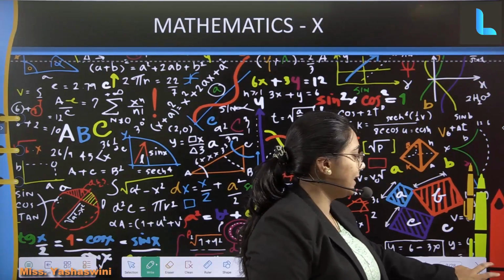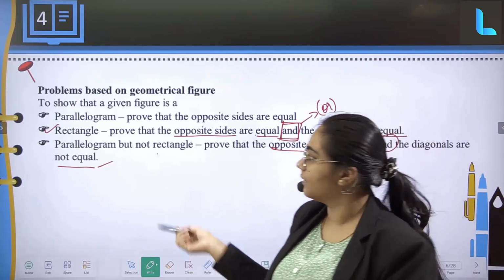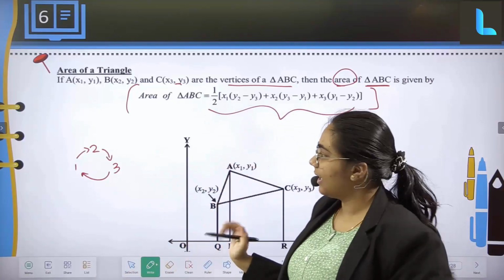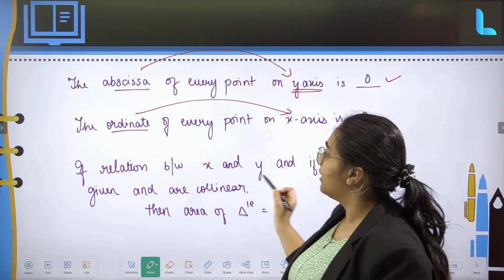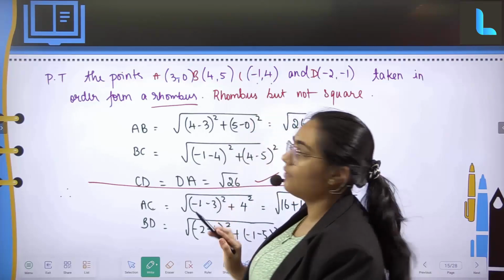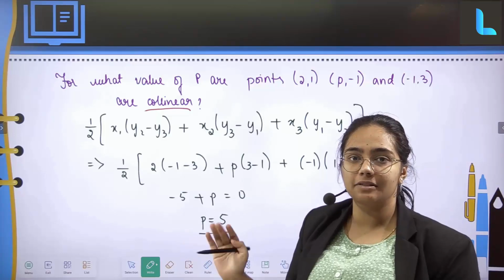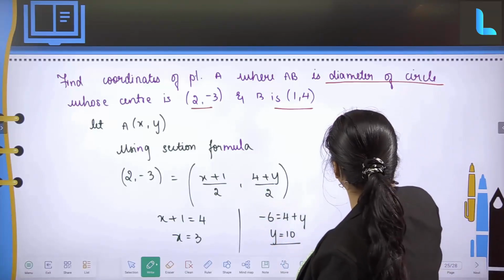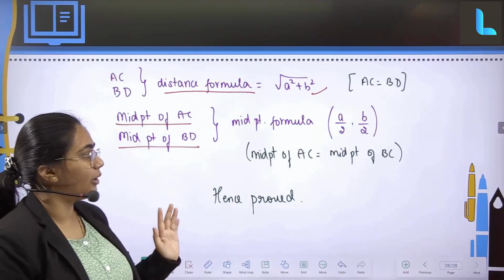Coordinate Geometry: Distance, Section, Mid-point Formula, Area of Triangle - Chapter 7 - Part 1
Introduce the topic of mastering geometry formulas, focusing on distance, section, mid-point, and area calculations.

In this video, we will delve into mastering essential geometry formulas such as distance, section, mid-point, and area. This is Chapter 7 of our series on Coordinate Geometry, focusing on the formulas needed to calculate distance, section, mid-point, and the area of a triangle.